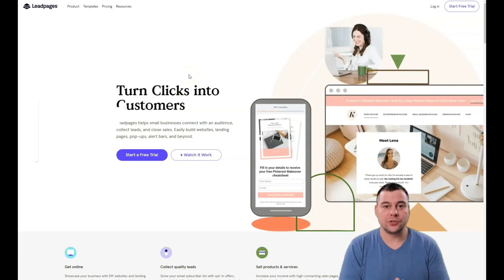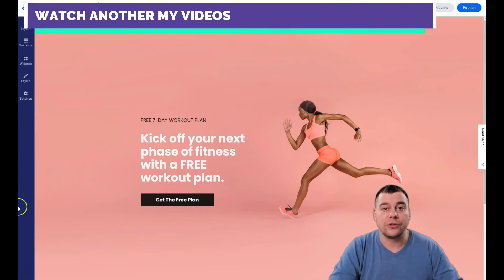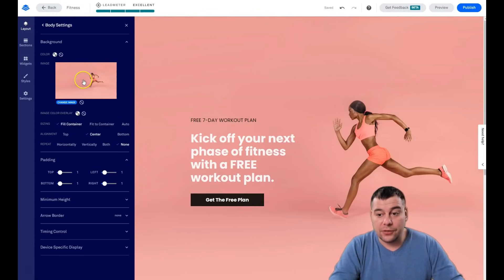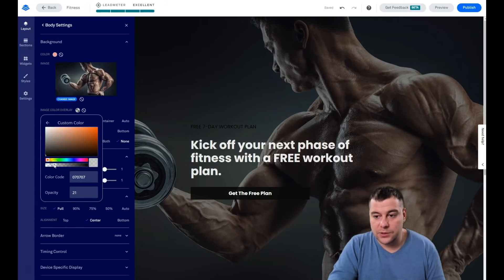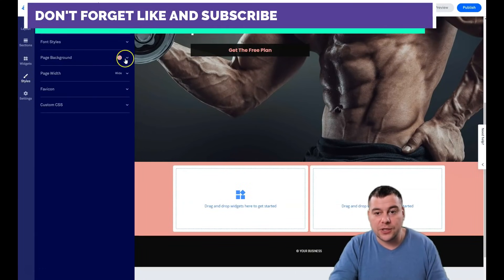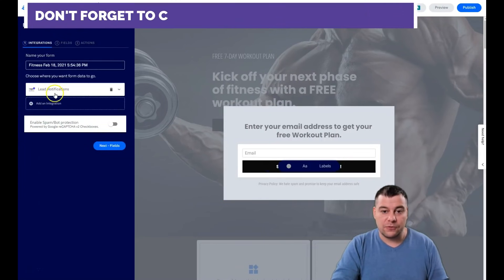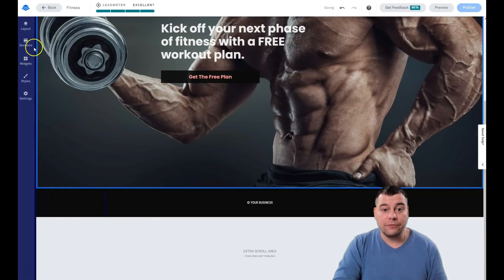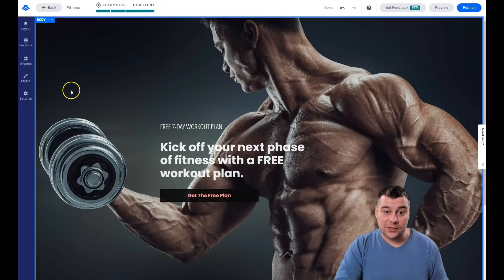Best Website Builder ✅ Full Review